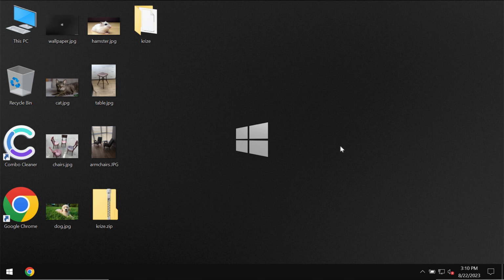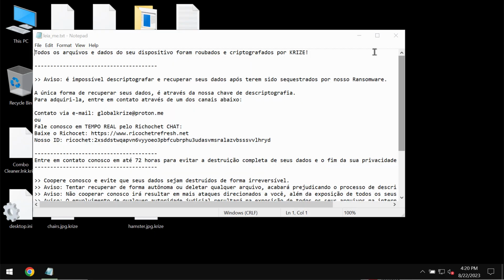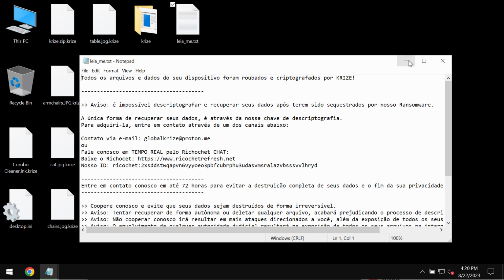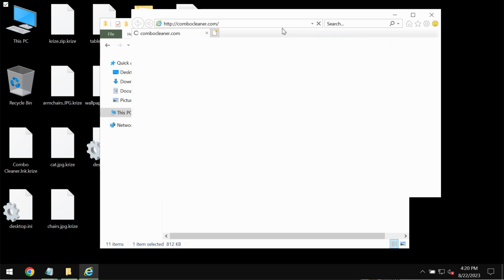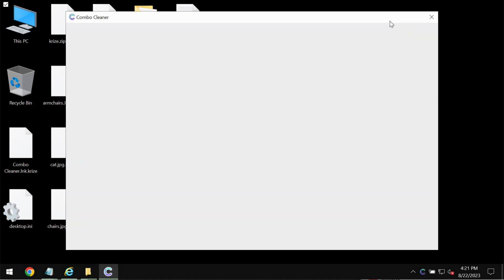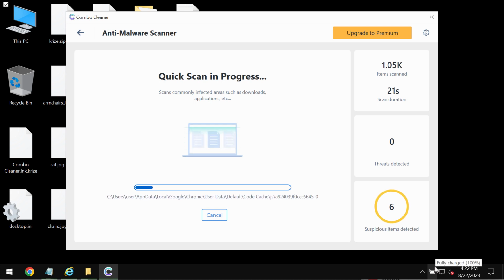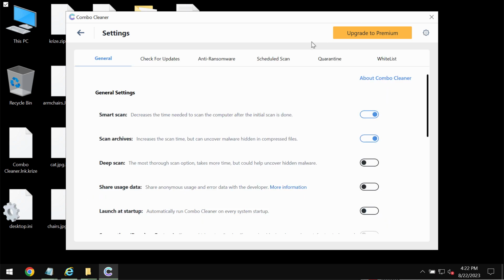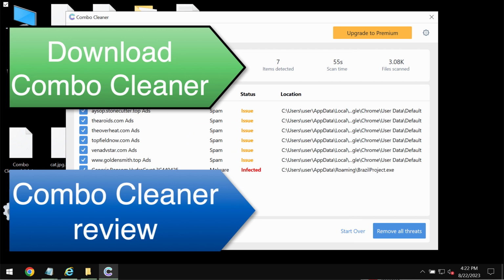Krize ransomware removal instructions [.Krize file virus].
Krize is a ransomware that encrypts files and damages them essentially. The ransomware is also referred to as the .Krize file virus. It encrypts files and appends a special .Krize extension to the filenames. As a result, it's impossible to use the data anymore. Then the ransomware tells the victims to pay a special ransom for file restoration. Yet, paying the ransom is not a good idea. This doesn't guarantee the file restoration. If you pay the ransom you may simply waste the funds. Don't pay it! Get rid of it with Combo Cleaner Antivirus via the official and thus get your data always protected with its help in the future.

More information about this threat can be found in this detailed guide

Also, below please find the brief quotation from the ransom note:
QUOTE
Todos os arquivos e dados do seu dispositivo foram roubados e criptografados por KRIZE!
UNQUOTE